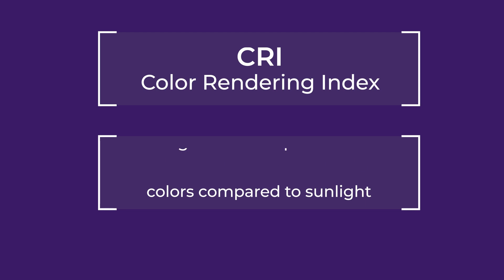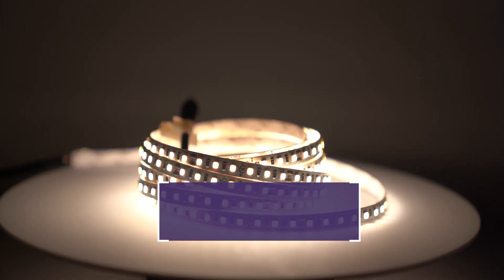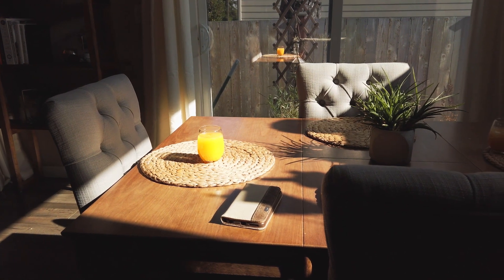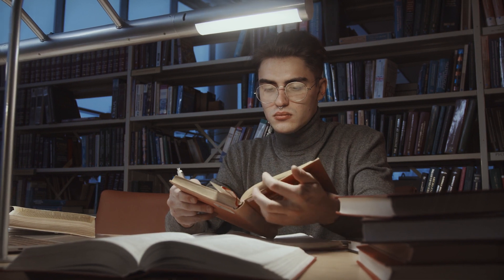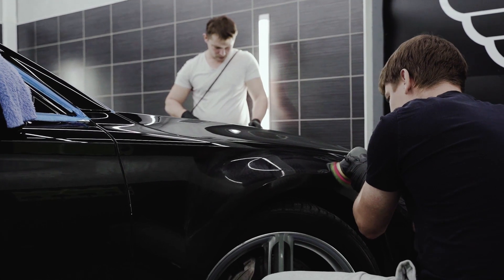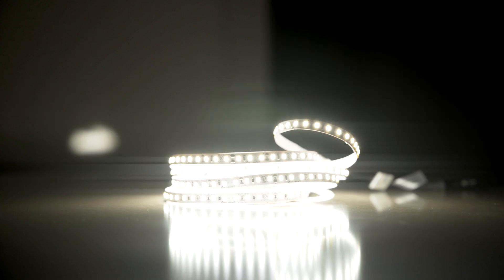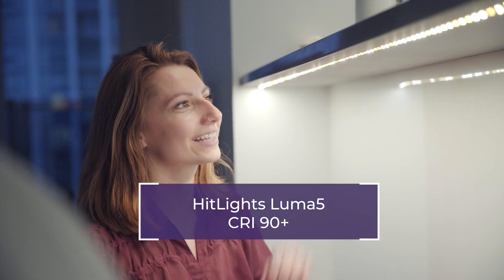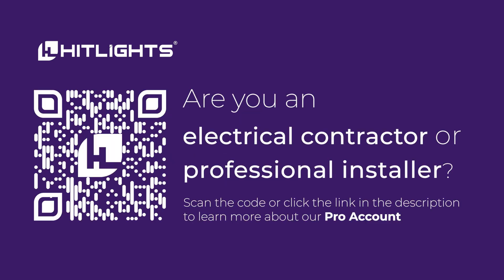CRI and LED Strip Lights | HitLights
CRI measures how accurately colors appear when illuminated by that light source. It focuses on how well the colors of objects look under that light. Watch this video for a brief explanation of CRI and color temperature.

Sign Up for a Pro Account and gain access to 24/7 ordering, a dedicated account manager, easy tech support, and professional pricing specials.